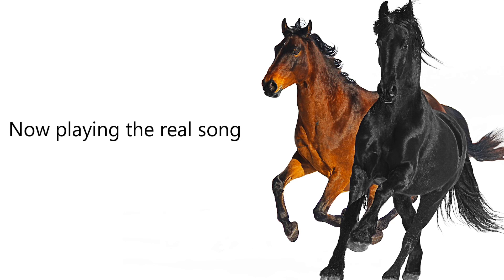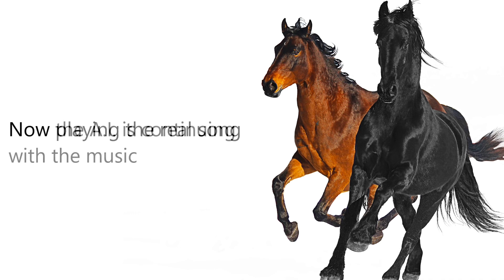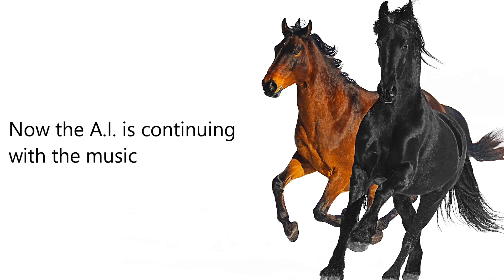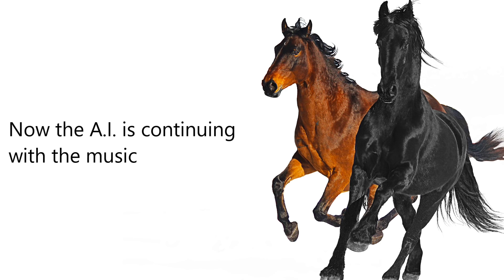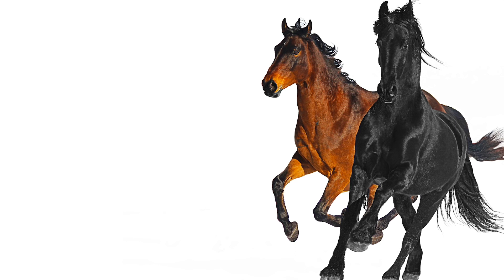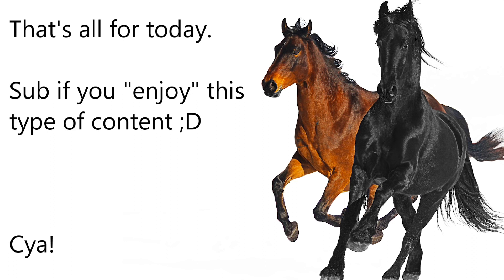Old Town Road, but an AI attempts to continuously generate more of the song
An A.I. continues the song Old Town Road making a favour to Lil Nas X, doing the new Old Town Road version!